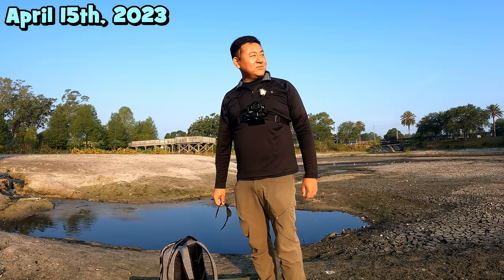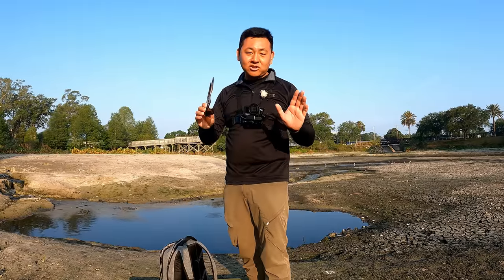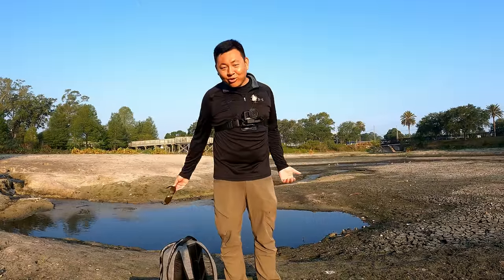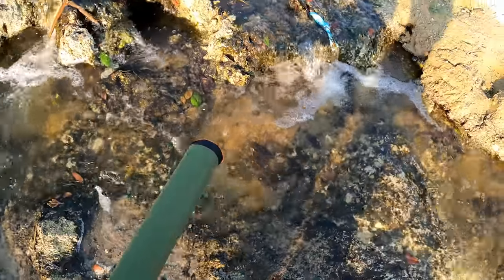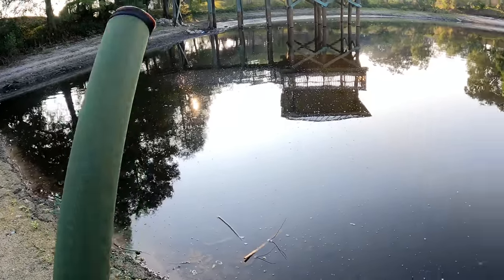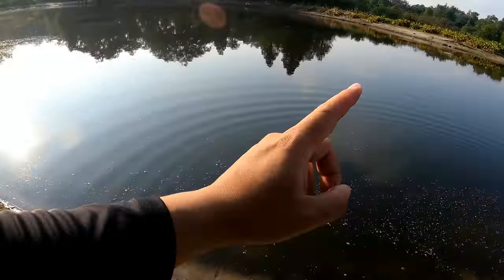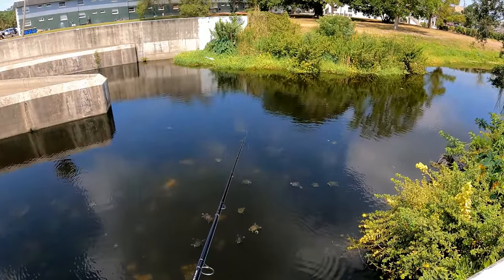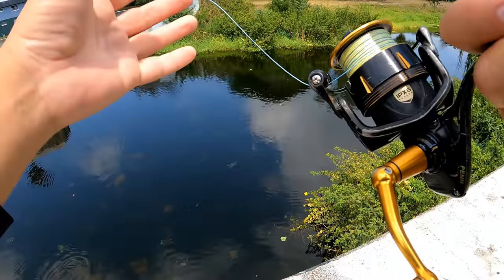When Even the HALF-DRIED POND PRODUCES...!!! (MYSTERY FISH Appears)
April 15th, 2023 (Fishing Session Number 35)
I plan on performing a species assessment at the Glen Oaks Park in Clearwater, FL (Stevenson Creek). Upon arrival, I realize that "reality" is very different than what was shown to me via "Google Maps." 😂

⭐ [Rod] PENN Pursuit IV, 7.0', 2 pieces, Medium Action and the EuroTackle "EPF Rod" Prototype. 5'6", 2 pcs, solid tip technology.
The production of the rod in China is DONE. It should be in the USA in a few weeks.
⭐ [Reel] Shimano Vanford VF500F Spinning Reel and the PENN Slammer III 4500 model
⭐ [Line] Sunline FC Sniper 100% Fluorocarbon Line, 5lbs test line and the KastKing KastPro Spectra Braided Line, Coastal Blue, 30lbs test line
⭐ [Bait/Lures] For the Florida Bass (Micropterus floridanus), the Eurotackle 2" Z-Spender, Albiglow color For the Bluegill (Lepomis macrochirus), pieces of Fishbites Bag'O Worms on a size 18 Mustad Hook weightless. For the Gar, a piece of Bluegill on a size 2 Gamakatsu Offset Octopus Circle Hook also weightless.
⭐ [Tools] nder Armour Adult Team Hustle 3.0 Backpack Oakley Bottle Rocket Polarized Sunglasses Jackall Egg Bucket, Green and Plano Fabric Rod Tube, 42"

Filming Equipment:

📷 [Microphone Adapter] GoPro Pro 3.5mm Mic Adapter for GoPro Hero 9 Black
📷 [Camera Case] Ulanzi G9-4 Housing Cage Protective Case